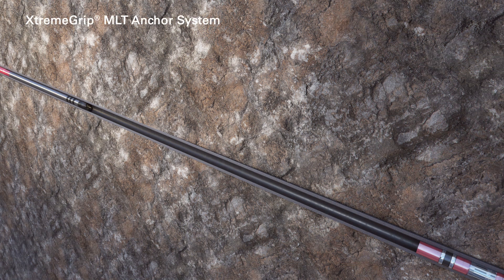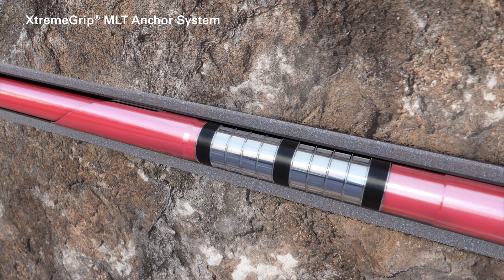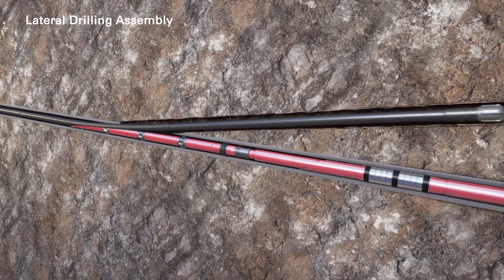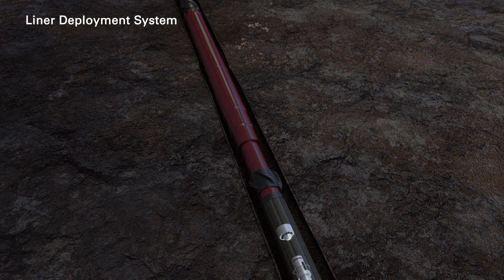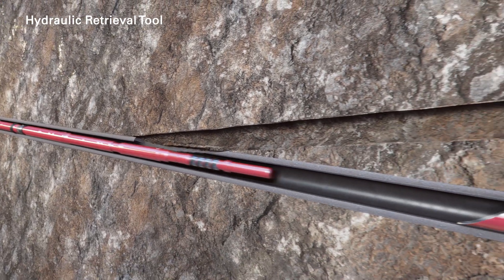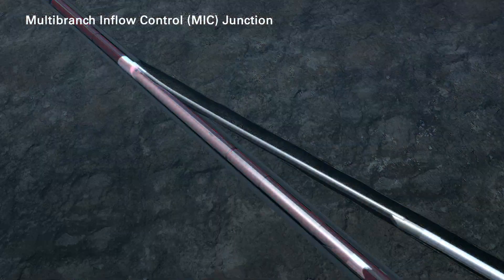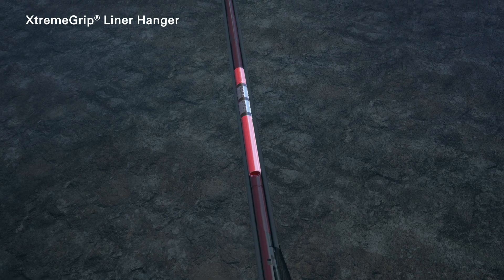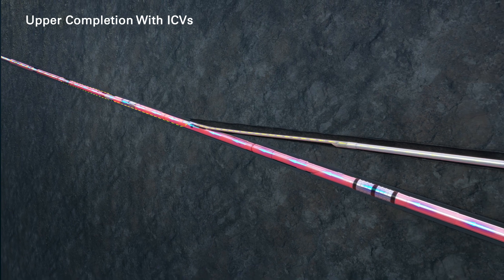ReFlexRite® TAML Level 5 Multilateral Completion System - Retrofit Application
In this video Halliburton shows a retrofit multilateral installation using the award-winning ReFlexRite Completion System.  This application enables access to unproduced reservoir sections on existing platforms without performing slot recovery operations or sacrificing production of existing wellbores.